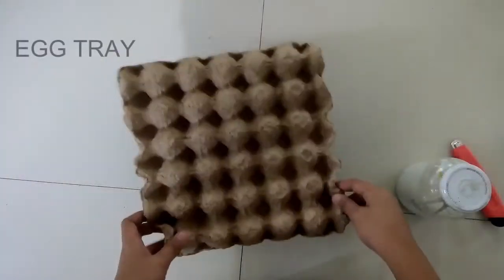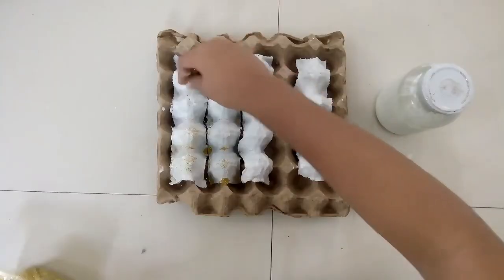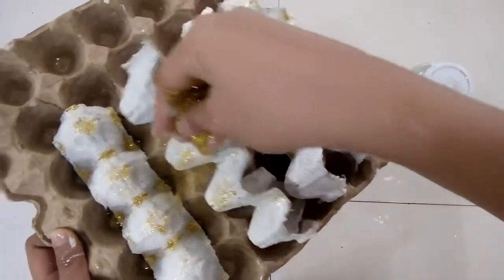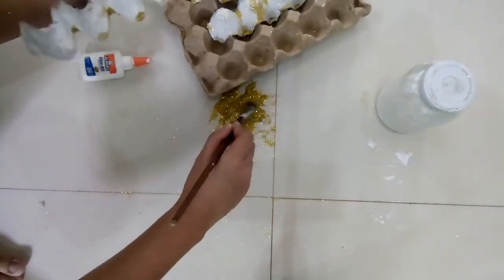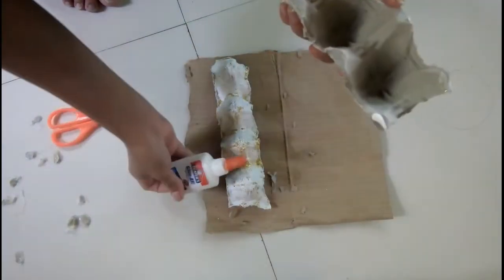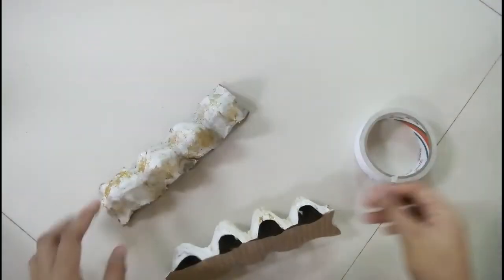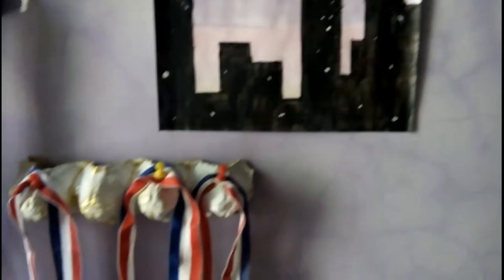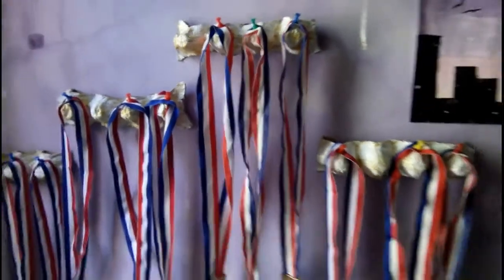DIY MEDAL ORGANIZER| EGG TRAY| PHILIPPINES (BAMBLEBIM)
Madali lang siyang gawin, at sana marecreate niyo 😊

god bless :)